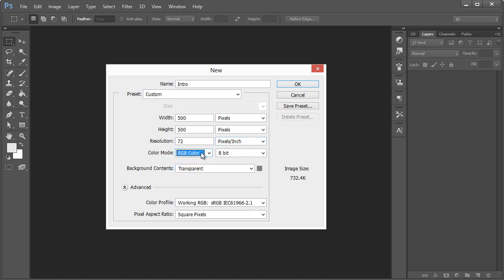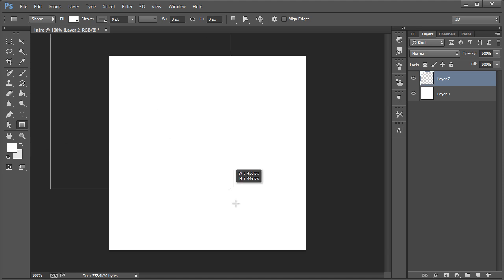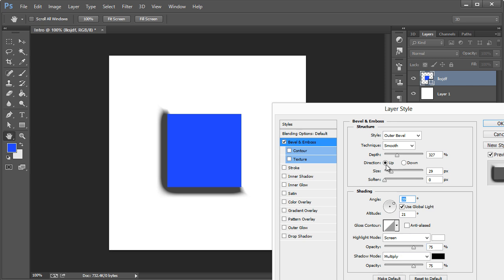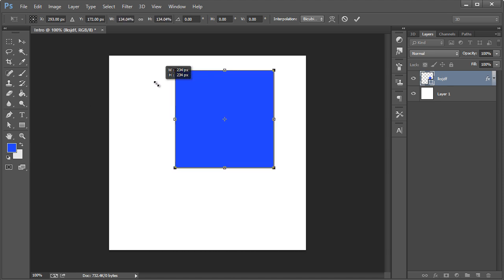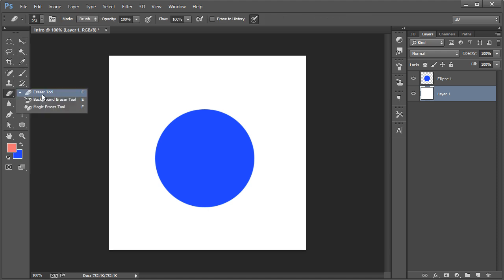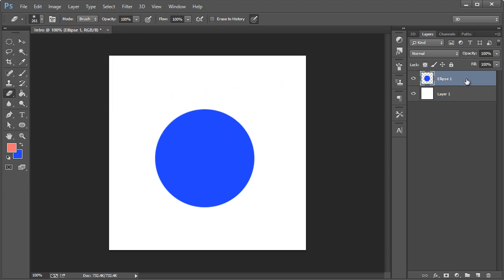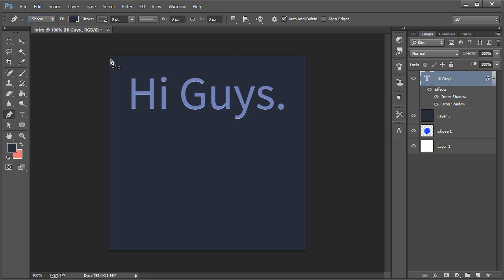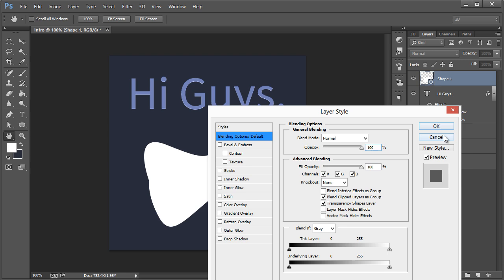A Quick Introduction to Photoshop CC For Beginners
I've received this request more than once, a complete beginner oriented tutorial for Photoshop.  So here it is.  :)